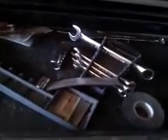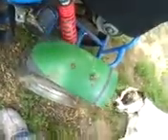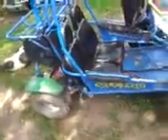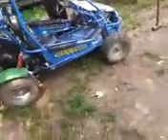My son go kart update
Remove the frame